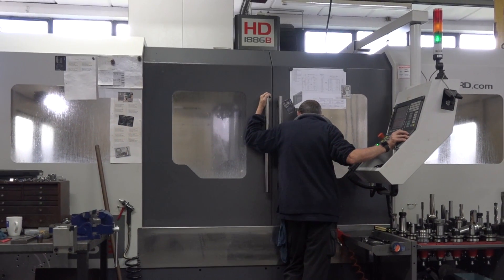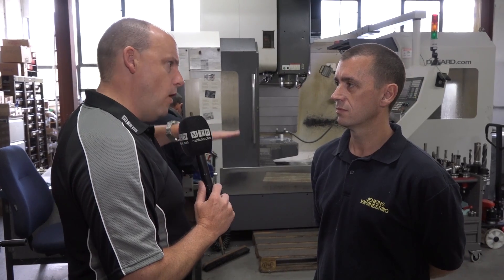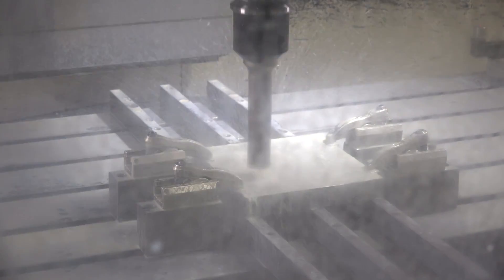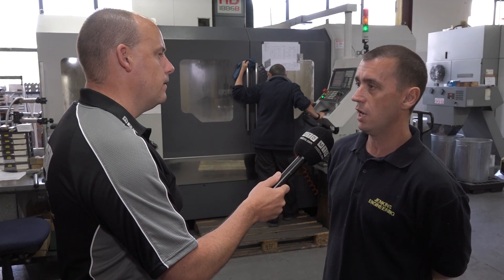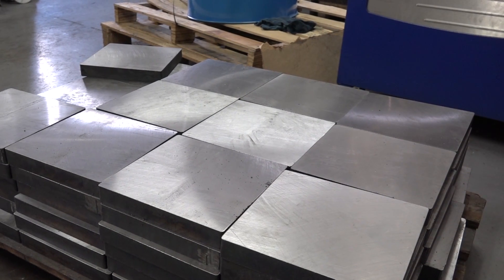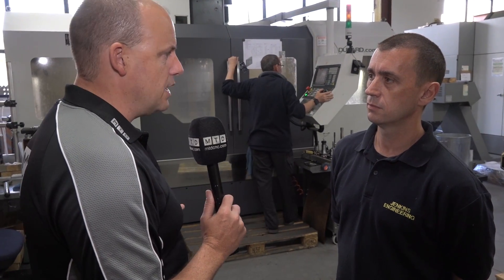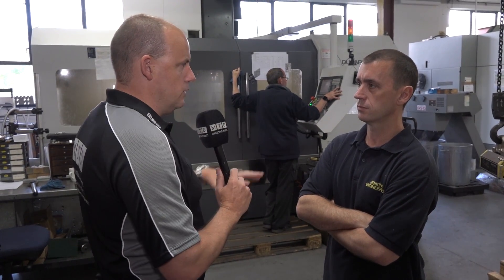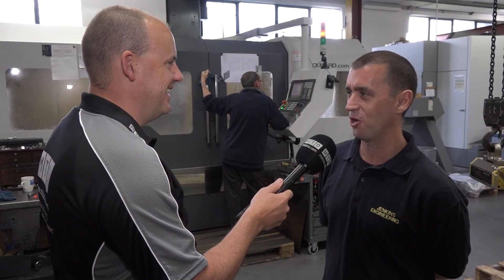Jenkins Engineering opt for HD Dugard VMC and U Drill 55mm with no vibration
Jenkins Engineering were traditionally using BT40 machining centres within their machine  shop. Twelve months ago they opted to buy a new HD machining centre from Dugard, the main reasons for the purchase were;
1. Capacity versus footprint, this machine enables them to machine over 850 mm in the Y axis.
2. The BT50 spindle, box guideway construction which minimises vibration and improves the companies tool life.
3. The opportunity to machine larger parts from more challenging materials.